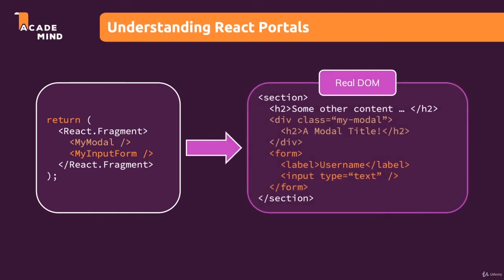066 Introducing React Portals